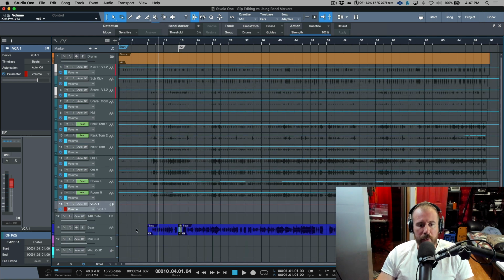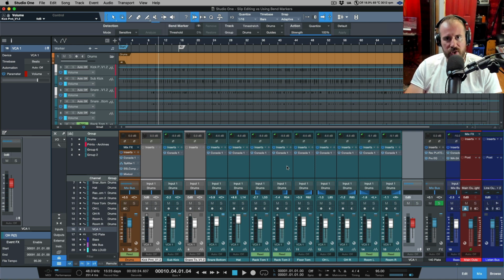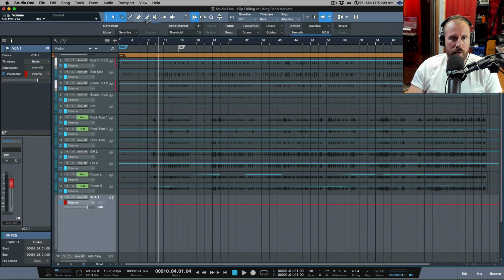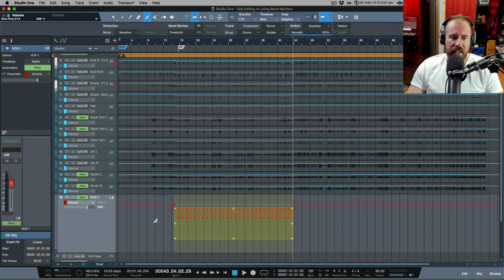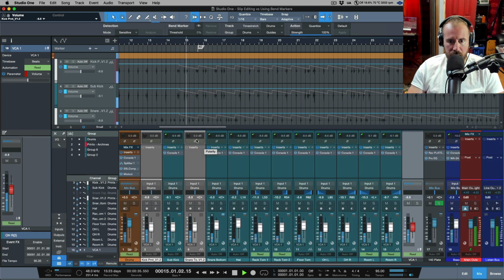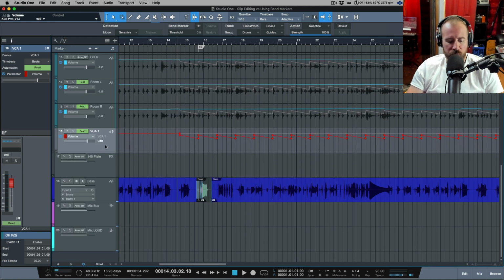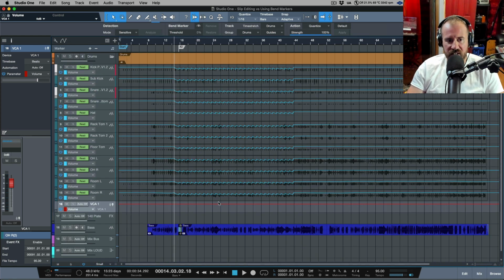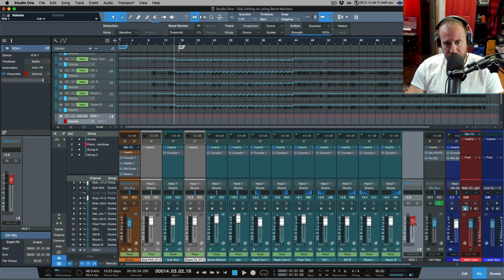Merge VCA Automation in PreSonus Studio One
In this video, I take a look at the "Merge VCA Automation" option in PreSonus Studio One - More specifically, what it does and when you might want to consider using it.